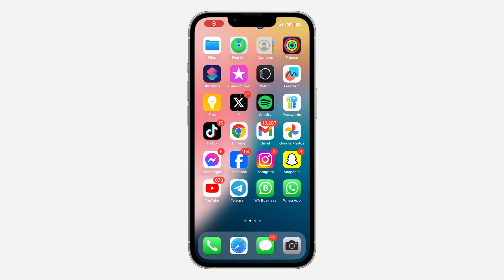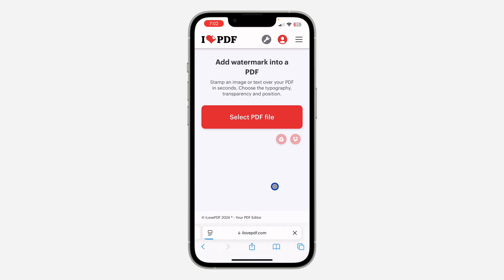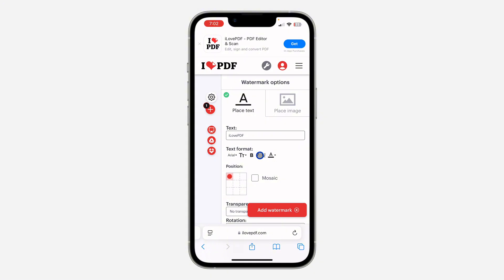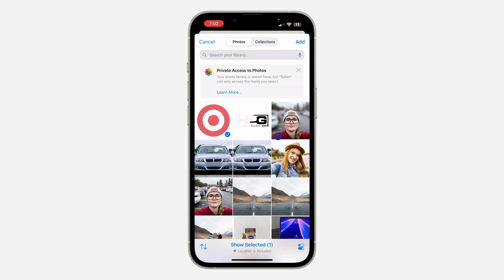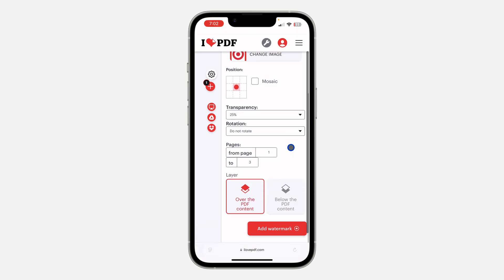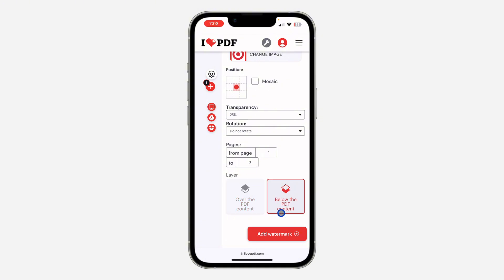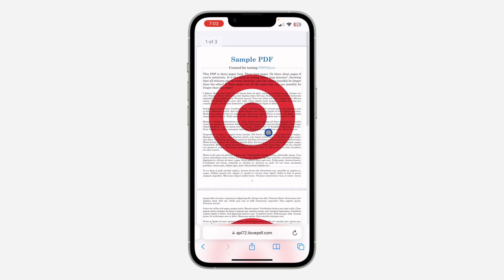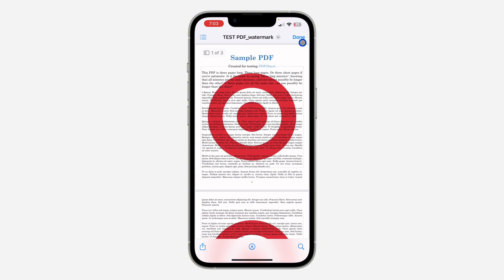How to Add Watermark to A PDF - iPhone & Android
In this video, we’ll walk you through the process of adding a watermark to a PDF file. Whether you're looking to protect your content or add a custom touch, our step-by-step guide will help you seamlessly insert watermarks into your PDFs. Follow along to enhance your documents and ensure they’re both secure and branded.